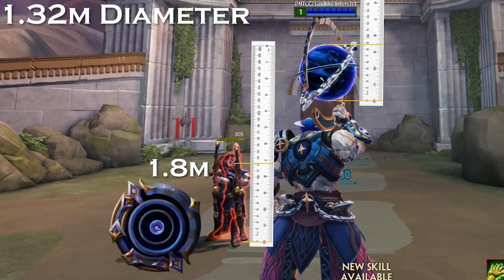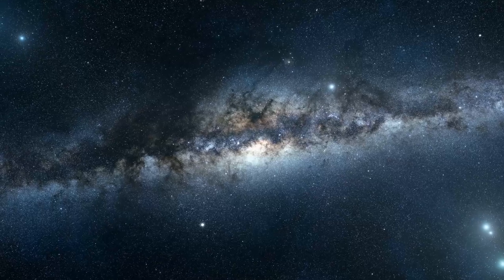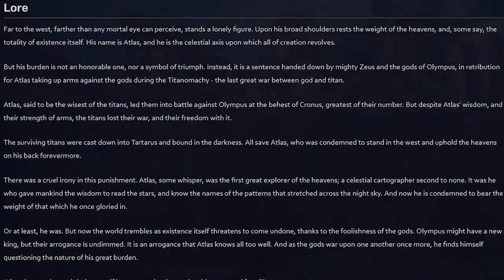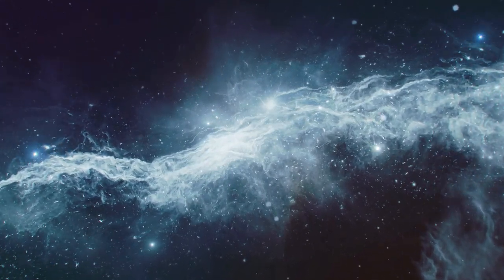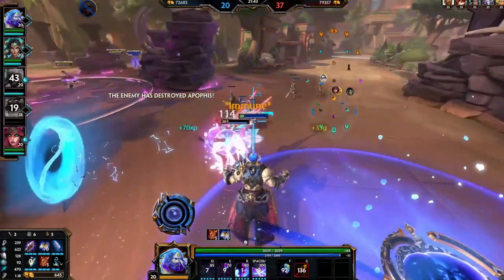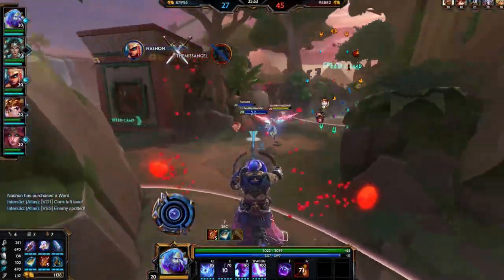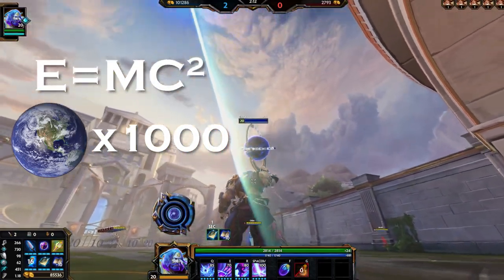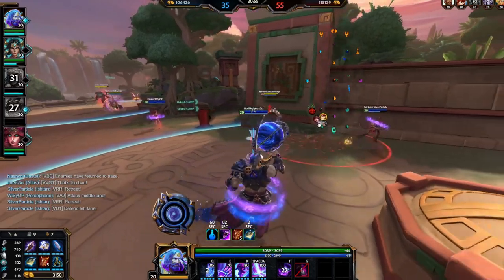How POWERFUL Is Atlas ACTUALLY In Smite?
Just how powerful is Atlas using his in game depiction in real life? Let's find out...